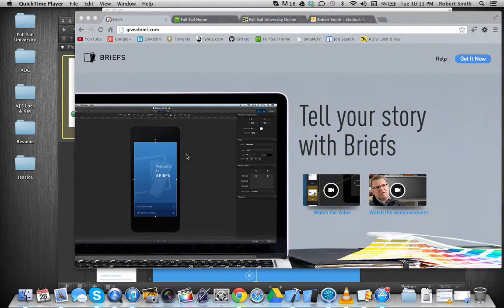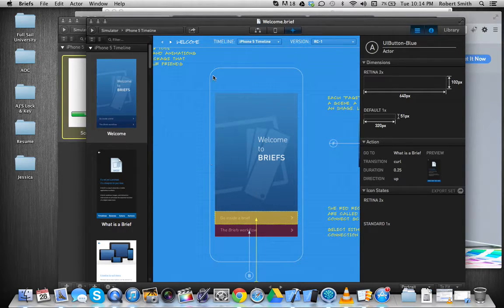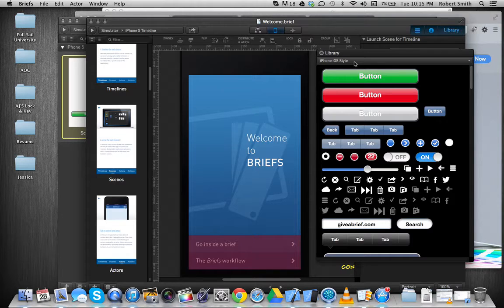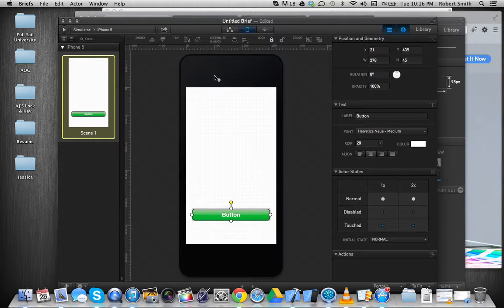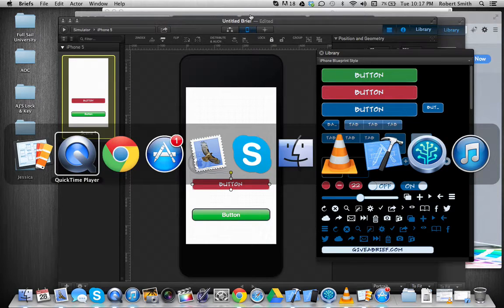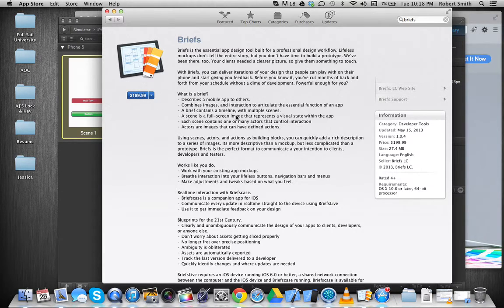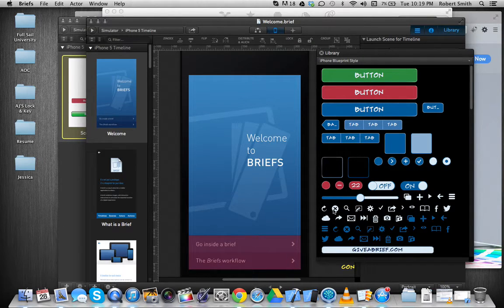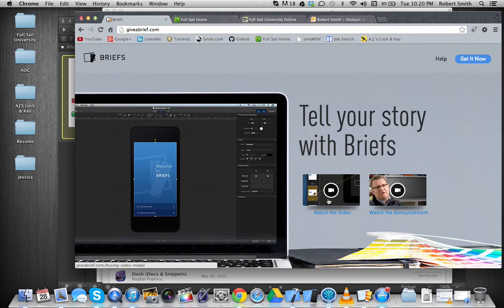Briefs Review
This is a review of an application on the Mac store called Briefs. Enjoy!!!